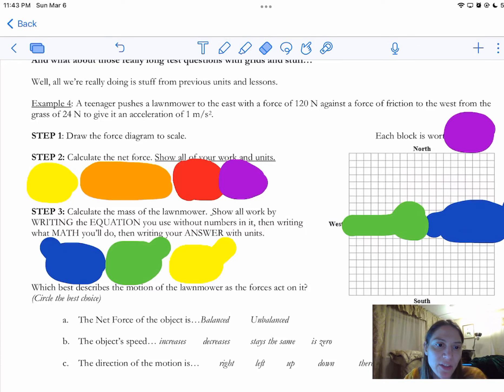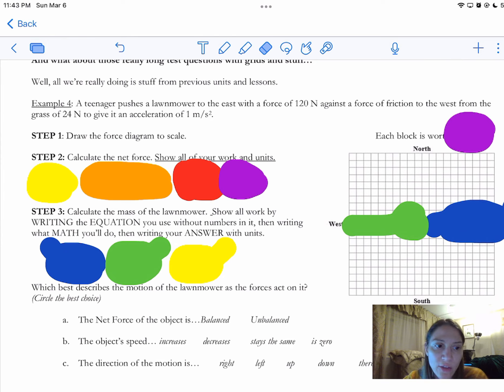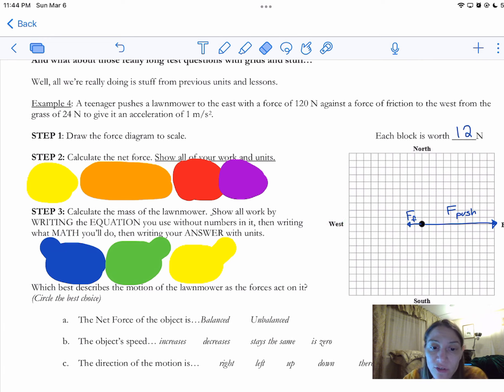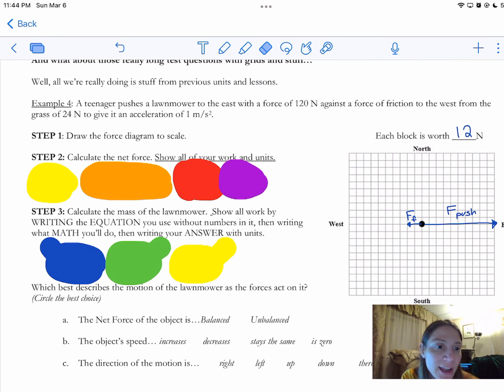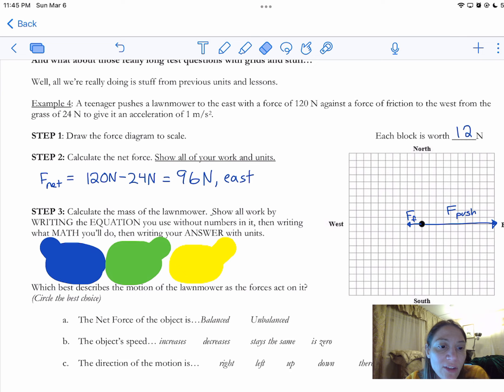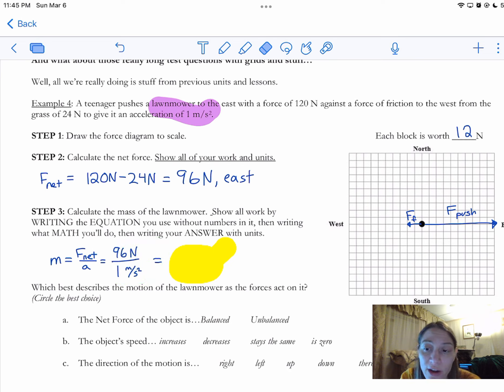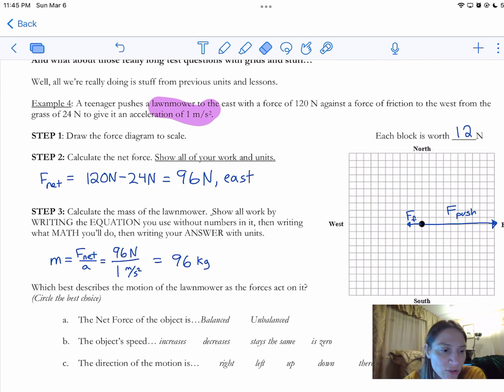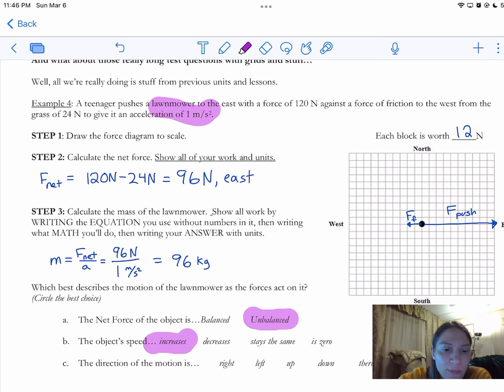Mrs. Gastler - Calculating with Newton's 2nd Law - 6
Part 6 - Example 4 - a multi part type question.